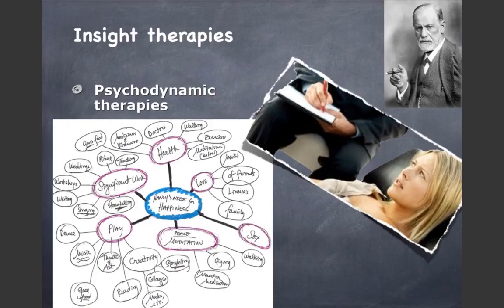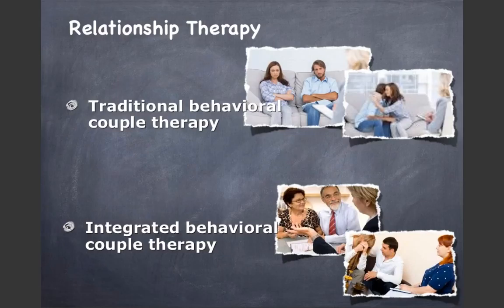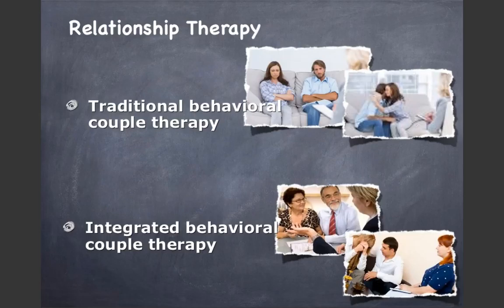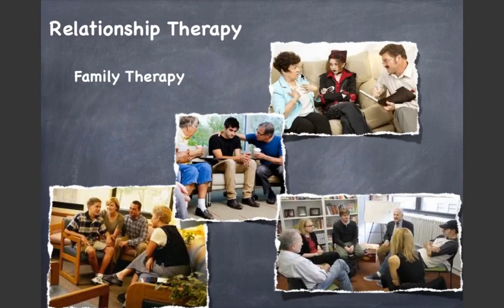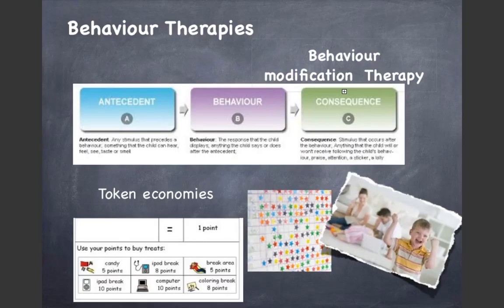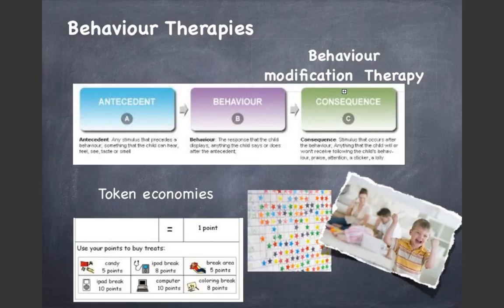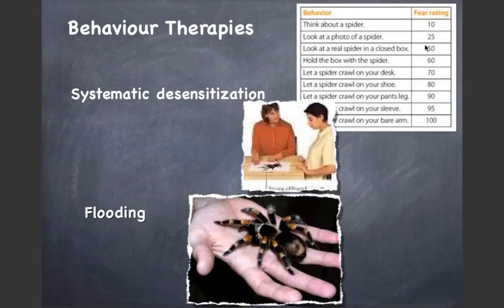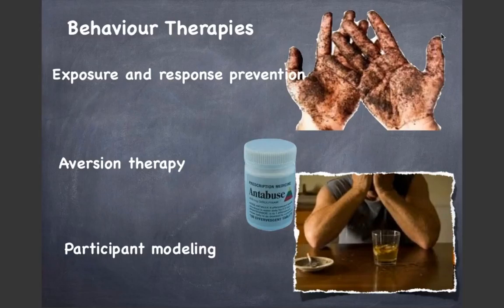SteveMillers Psych 2 Therapies P1 W16